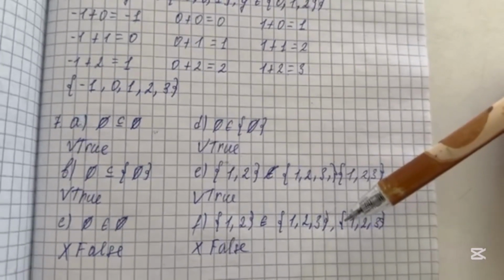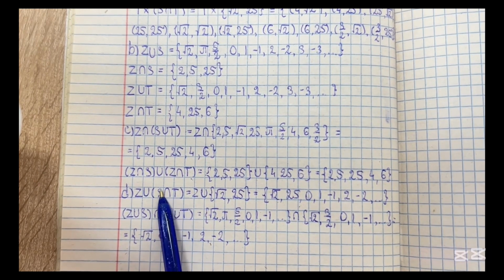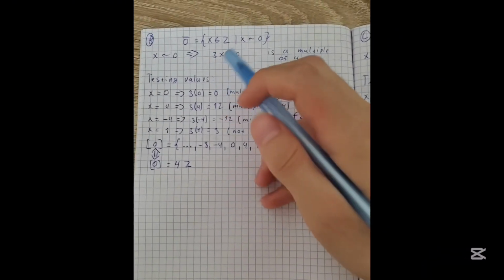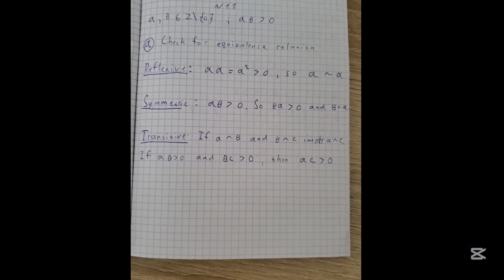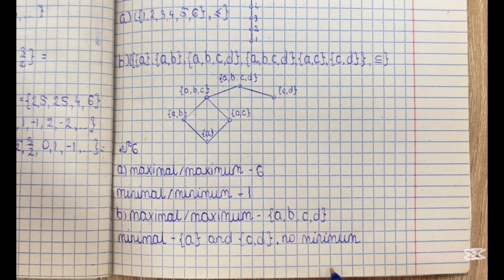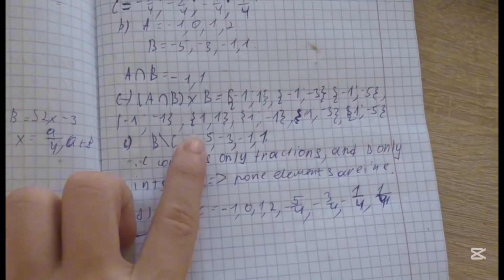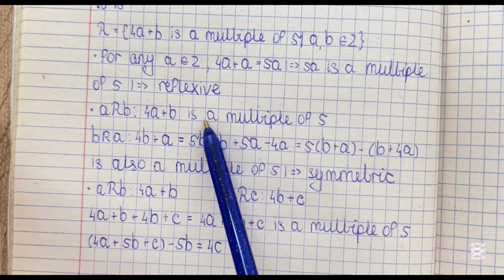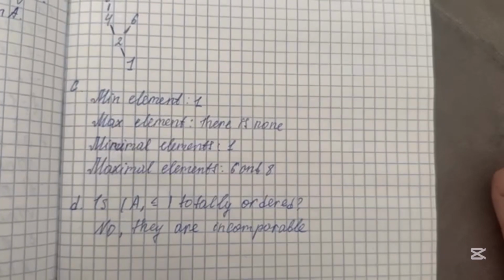5 April 2025